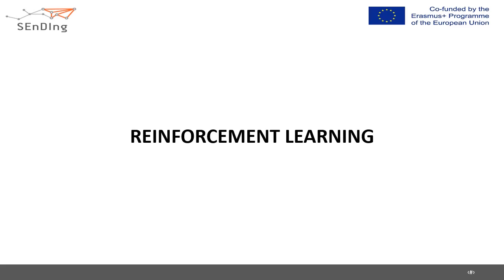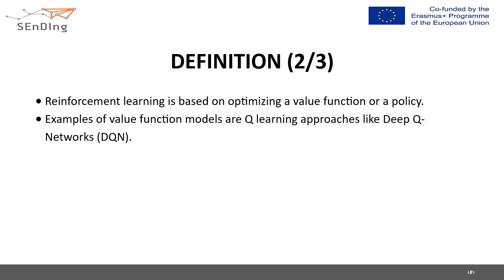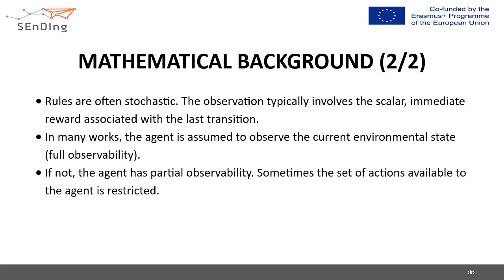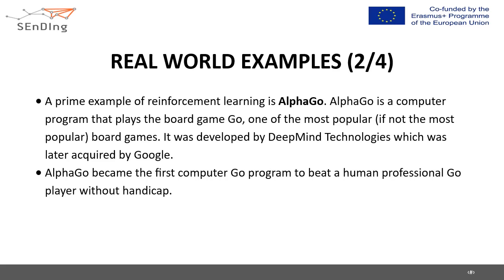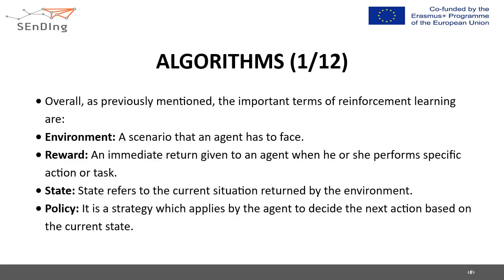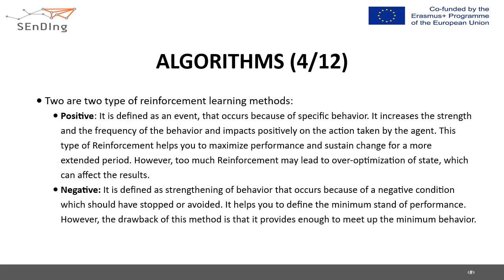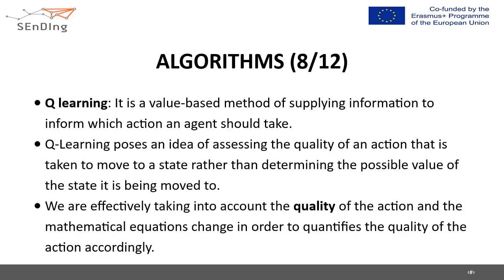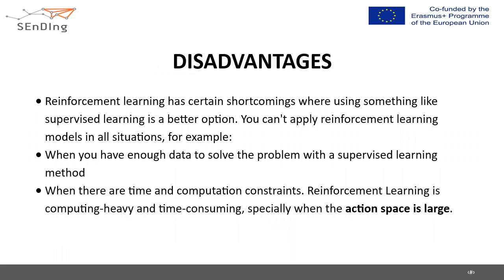DS-EM2-C_06__Reinforcement learning